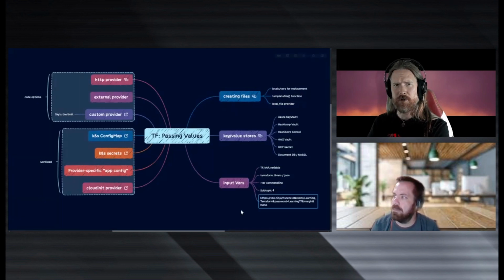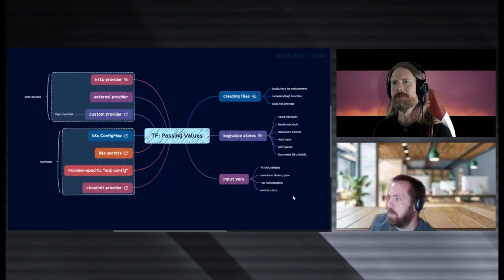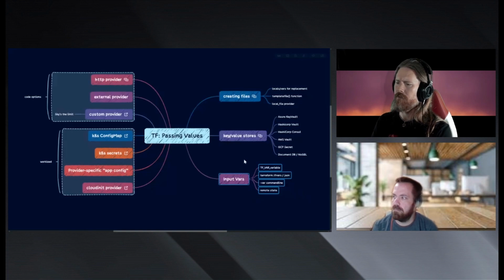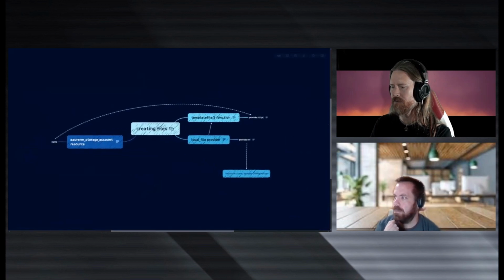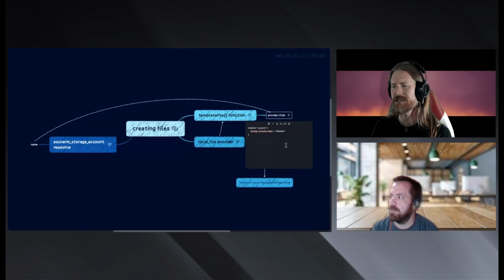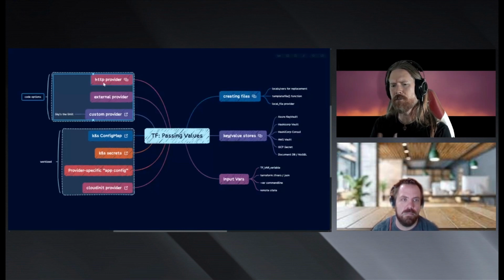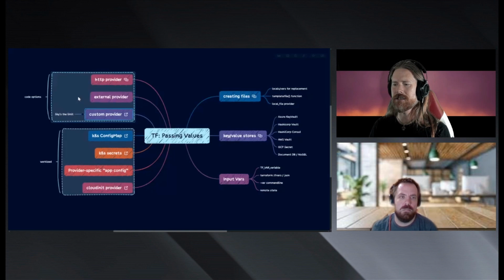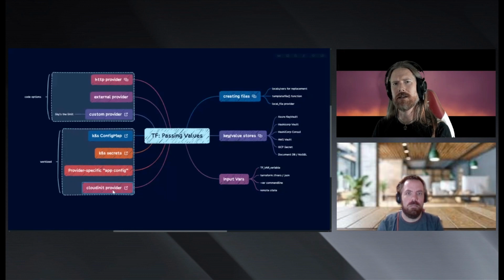Passing Values Through Terraform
What are some good (and oft creative) ways that we can bring data in, or expose data external to Terraform? HCL isn't a real development language, but we'll show you in this video that it's quite adaptable!

00:00 - Introduction
01:59 - Input Vars
09:26 - Key/Value Store
11:48 - Code-Generated Files
18:59 - Coding-Backed Options
24:57 - Workload Context